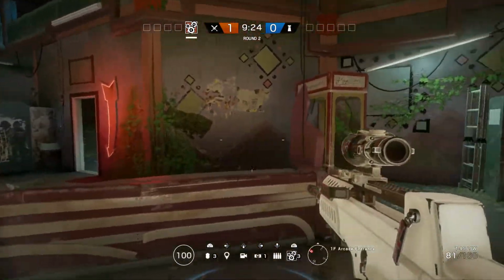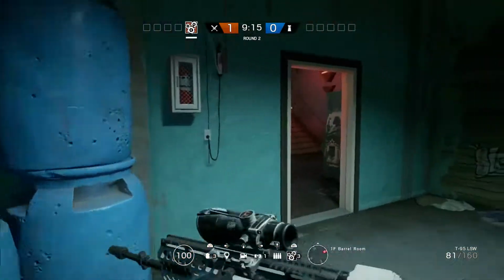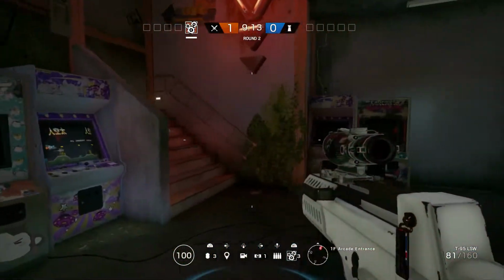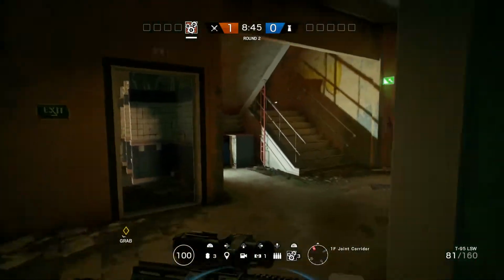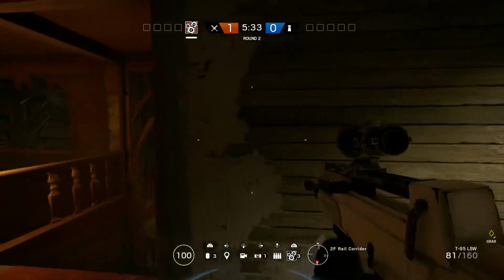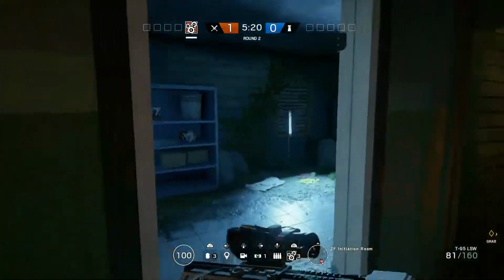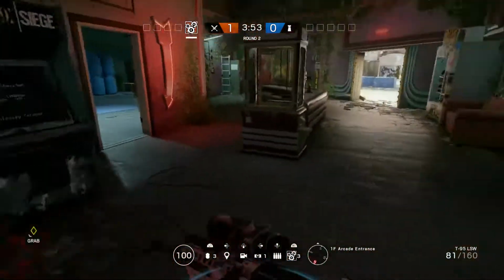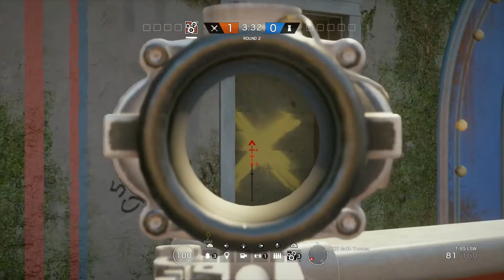Theme Park Map Guide | Layout | Rainbow Six Siege Guide & Tips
Are you looking to improve in Rainbow Six Siege? Whichever platform your play on, whichever operator you main, one of the most important steps to improving is building a thorough knowledge of the maps. Nobody wants to be an easy kill for more experienced players, that's where we come in. It's time to say Enough Is Enough.

We understand that your time is precious and you'd rather be playing the game as much as possible so we've created our Map Guide with this in mind. We are starting from the beginning, covering the basics and moving through to more advanced tips. We are confident that once you have watched a full series of videos for any map you'll know the essentials inside and out.

Join us in this episode and you'll quickly learn the basic layout of the brand new to Year 2 Season 3 Themepark Map in Rainbow Six Siege. We'll teach you all of the call outs as well as the location of each room to help you find your way around the map. This will also greatly improve your communication.

Other Episodes